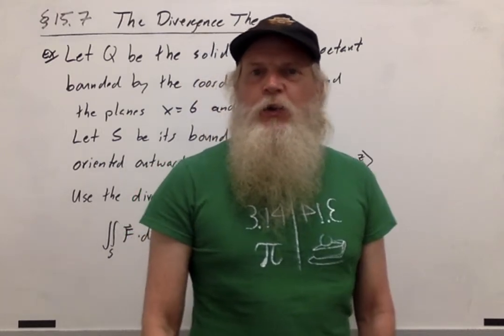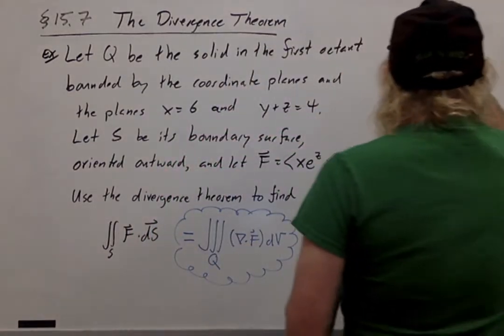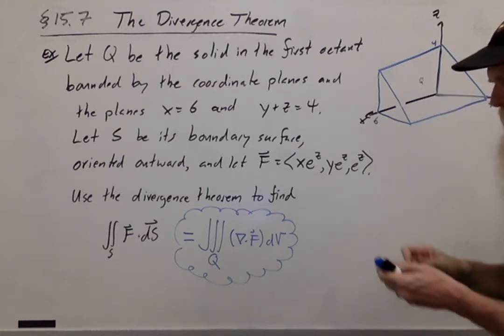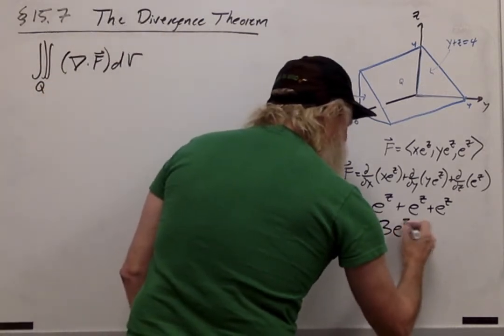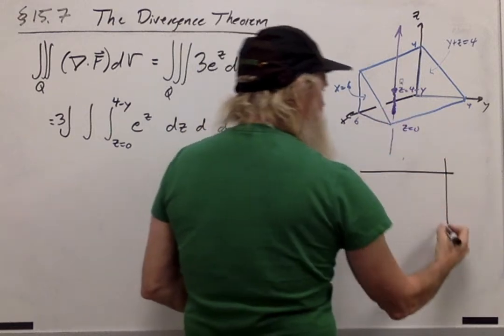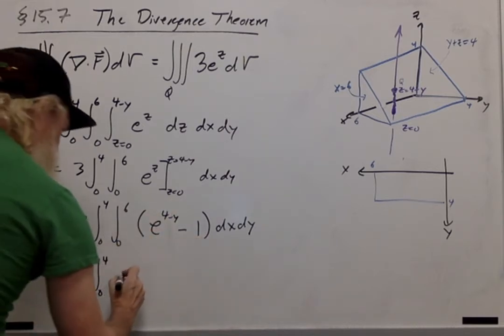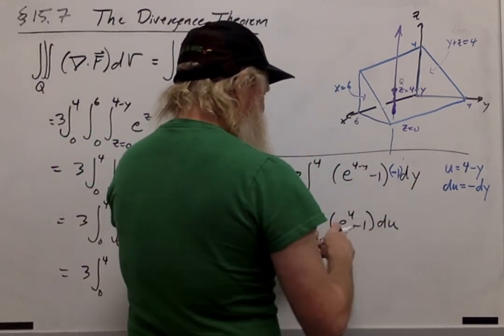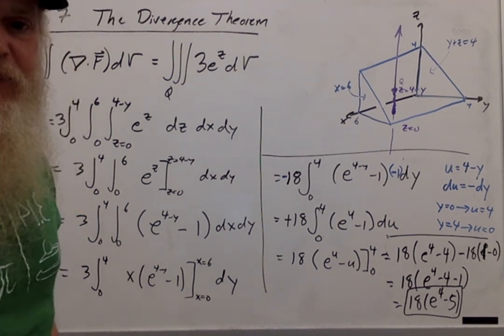2415 Sec 15 7 Video 3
The Divergence Theorem: Example 2